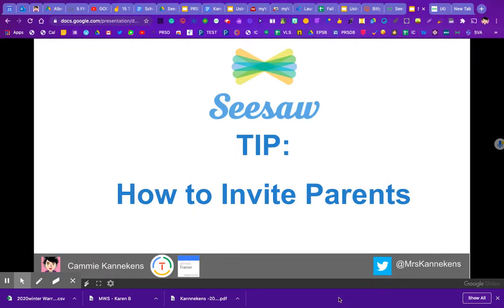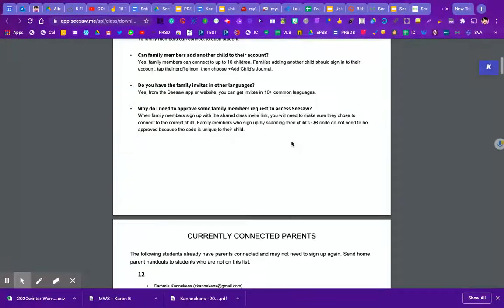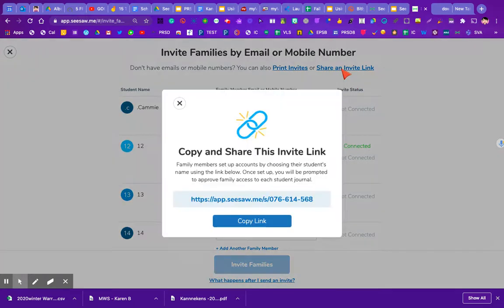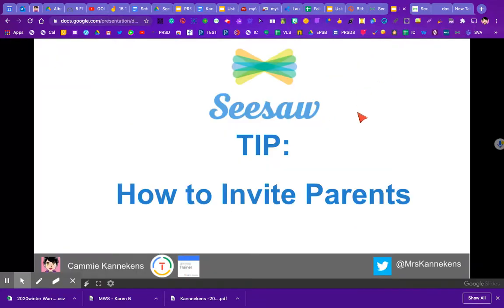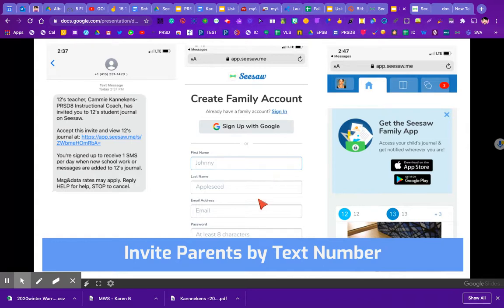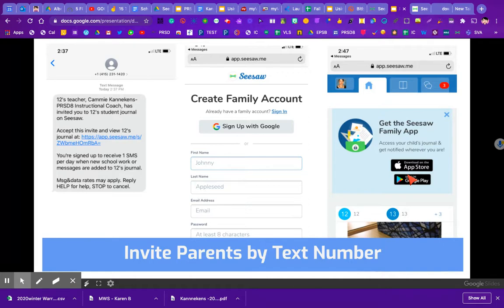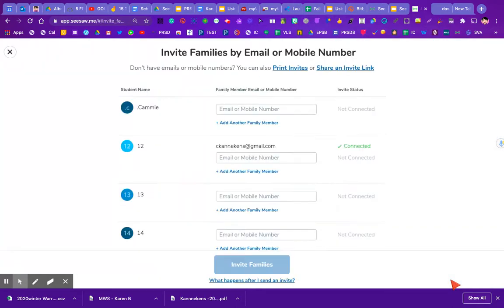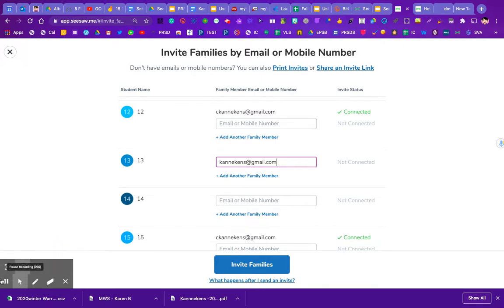Seesaw -Invite Parents Review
A review of the different ways to invite parents to get connected to their Child's Seesaw Account with the Seesaw App. Note that in the video the term "Family App" is used; Seesaw now just has a single app that Teachers, Parents and Students use